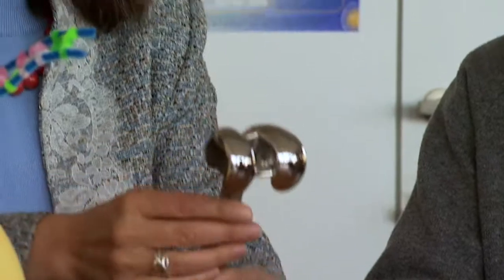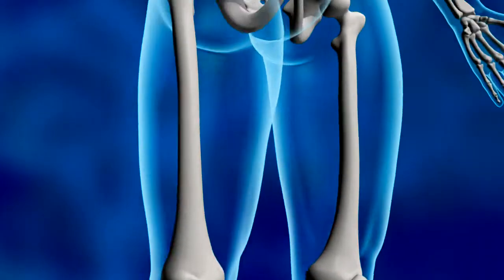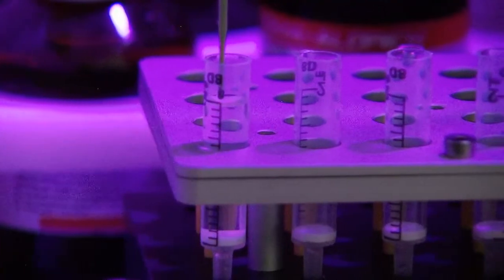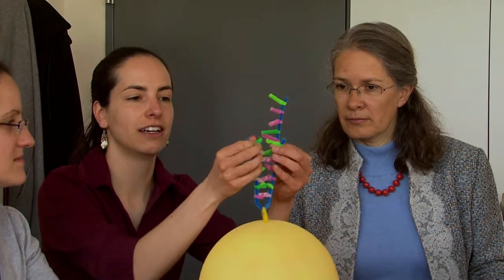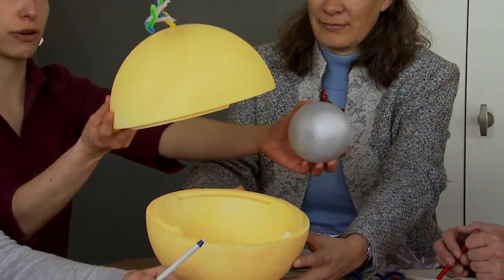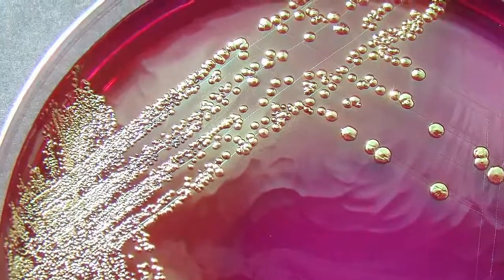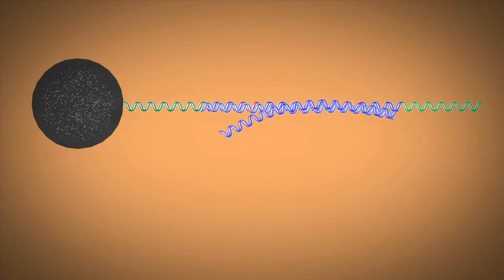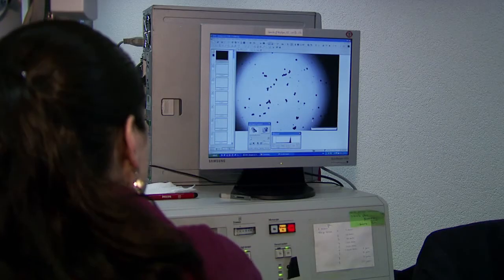NRP 62 Project "Bacterial sensor for intelligent drug release"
The main target is the development of novel implant coatings with antibacterial function. One part of the research  consists of the synthesis of suitable nanocontainers loaded with antibiotics. A second part is devoted to the development of bacteria sensors. As a straightforward approach the drug containing nanocapsules are coupled with biosensors. The novel coatings will release the antibacterial drug only upon bacterial presence.